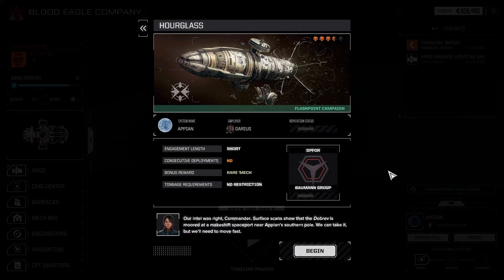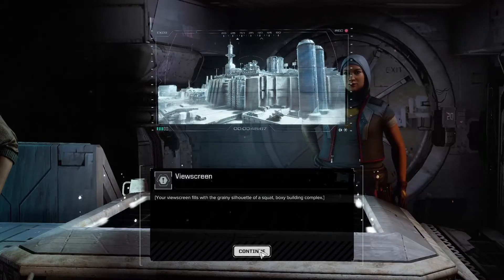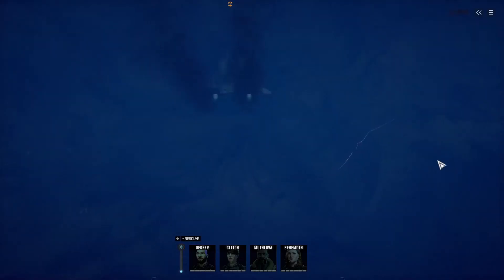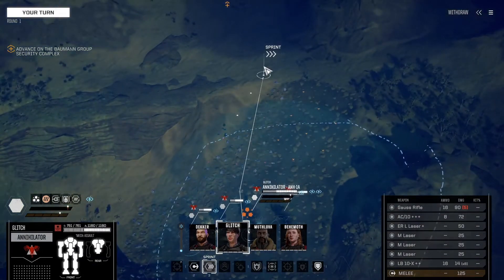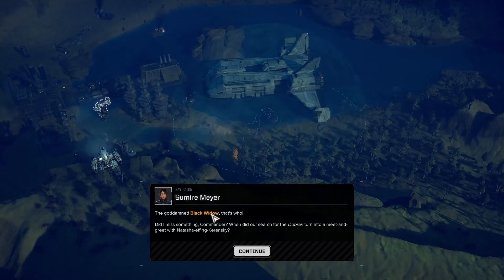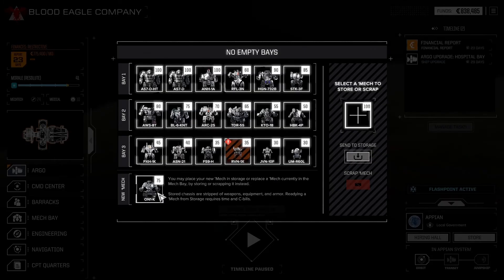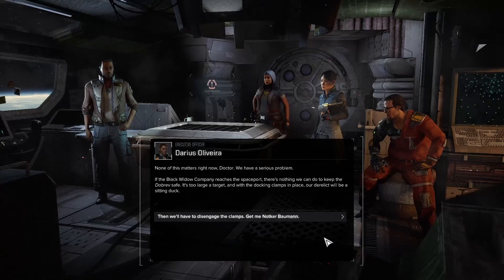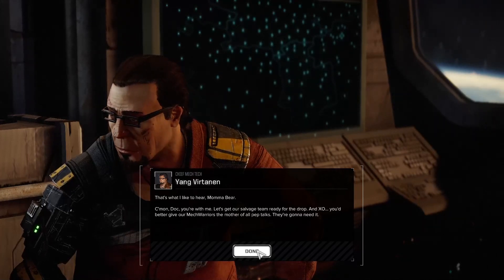BattleTech B.E.C. - The Dobrev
We chase down the Dobrev once again on today's episode of BattleTech Blood Eagle Company. We capture a base so that we can engage the docking clamps so that illusive ship won't escape again. Gimme that LosTech! But then we get threatened again by another famous MechWarrior. Is this how we talk to each other?

Hi It's Rudy! Welcome to the channel. We're a pretty young channel on YouTube looking to grow. We'd like you to be one of our first 1000!